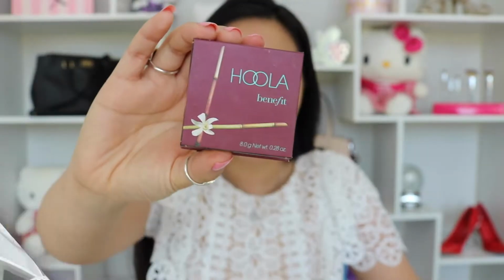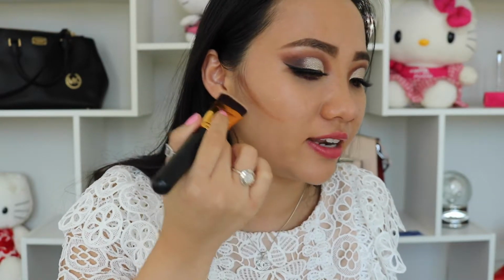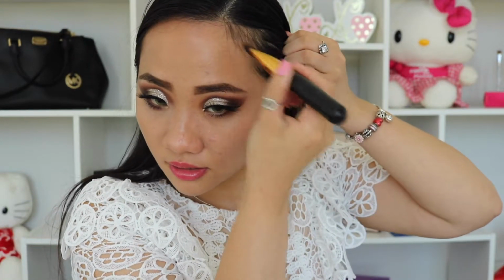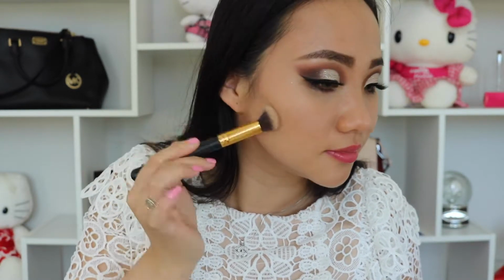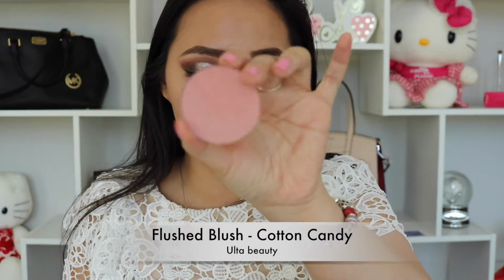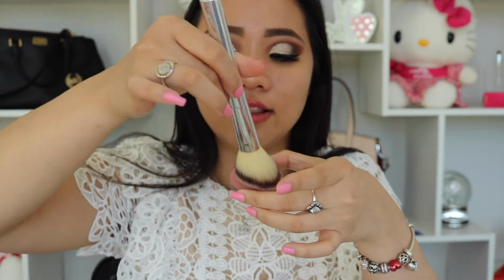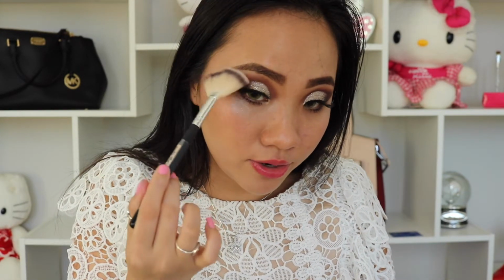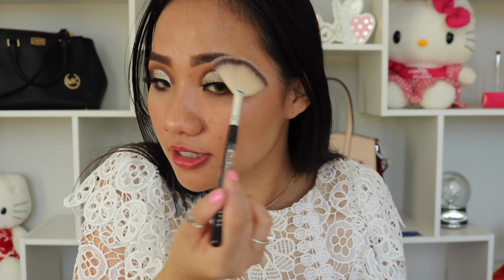Basic 101: Bronzer, Highlighting, Blush (Part 5)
HEY FABE!!
This is how I put on bronzer, highlight and blush. I hope you enjoy the video.

Benefit Cosmetics: Hoola Bronzer
BH Cosmetics- Angled Face Shader Brush #127
BH Cosmetics- Small Deluxe Blending Brush #128
IT Cosmetics – Blush Brush
Ofra Cosmetics- Nikkietutorials Highlighting Trio
Morphe- Delux Highlight Fan

YOUTUBE EQUIPMENT I USE:
Sandisk 128GB
Memory card

SEND ME STUFF:
4626 E Lancaster Ave,